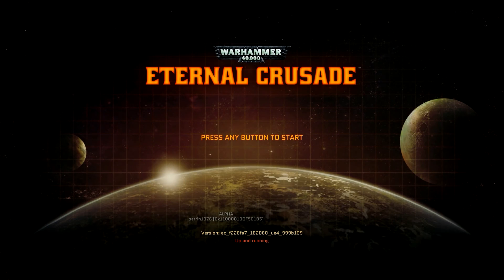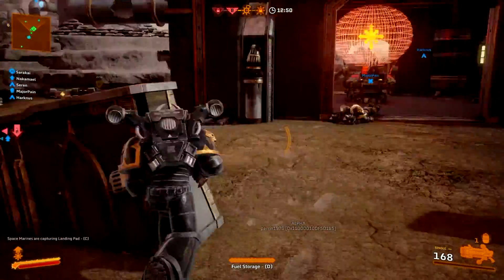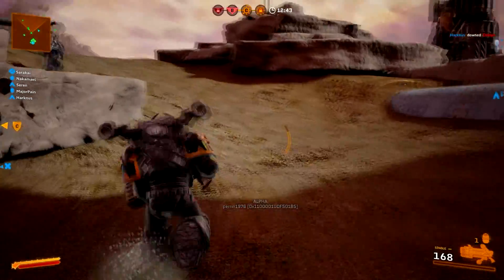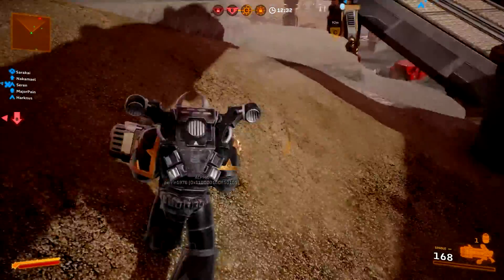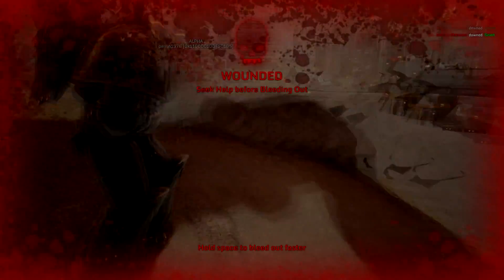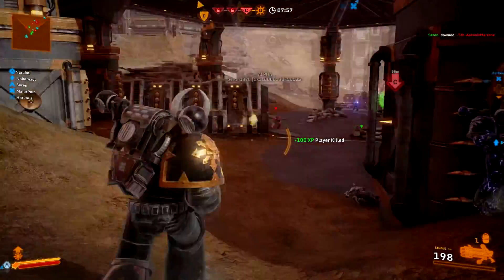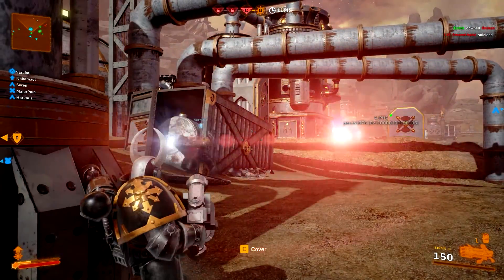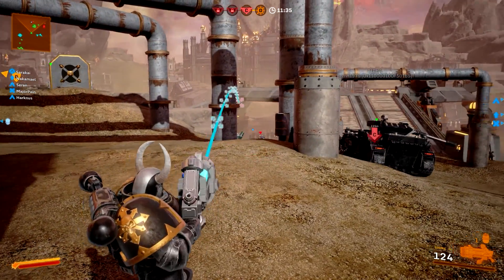Eternal Crusade: Quick Look At Loadouts - Plasma Cannon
...in which Pel blows people up with hot gas...

Special thanks to bEHAVIOUR for lifting the NDA and allowing us to make these videos. The game is currently in Closed Alpha and the footage does not represent the final game.

Pel's code - EC-MTL4YLUOM81U2
Apes' code -  EC-S2DL08WN8UJ9R

Choose wisely! :)